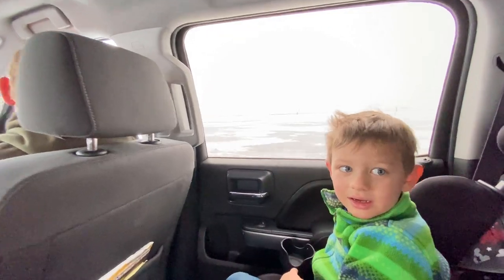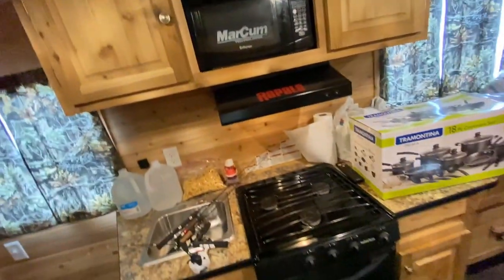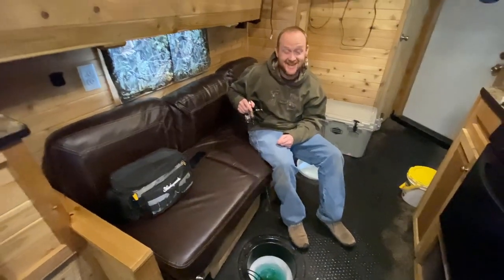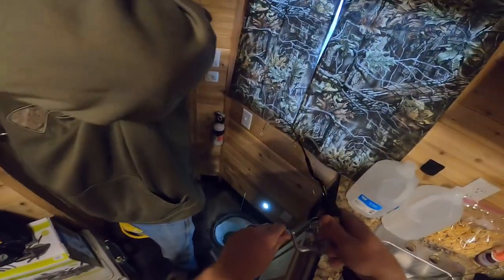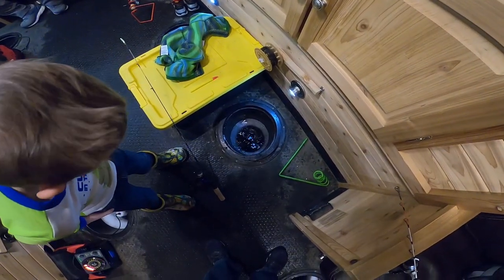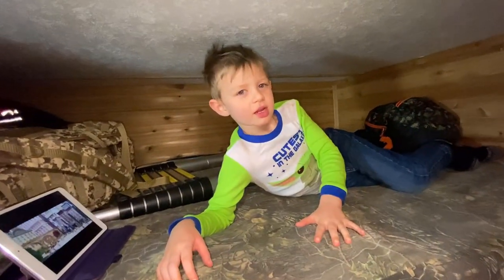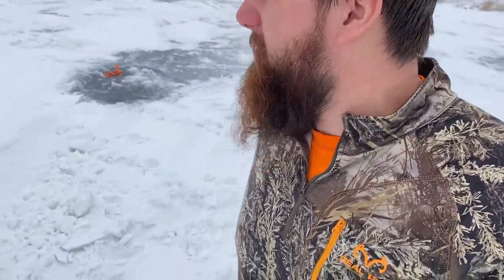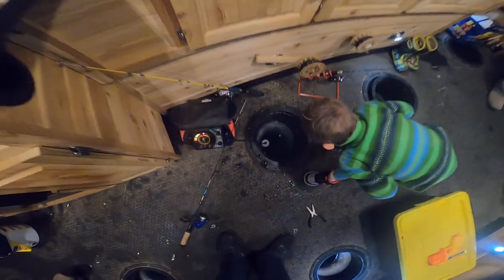Guided Sleeper Shack Rental! (Not what we expected . . .)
Hello All! This episode of DE Outdoors we drove 11 hours to Waubay, South Dakota to ice fish through a guide in a sleeper shack! The trip was long but the stay was relaxing. Fishing was tough and the guided experience was not what we expected. We planned on targeting mostly walleye and perch to bring home for the freezer but ended up just looking for some relaxed time away from work. You win some and you lose some! We learned a lot from this trip and i explain some of our findings in this video! Next time we want to fish for 3 or 4 days straight we will most likely stay close to home.

Guide we used - Wild J's Fishing Adventures

Guide we talked to on the ice- Hook'em up Dakotas